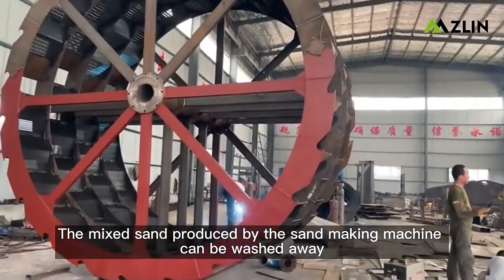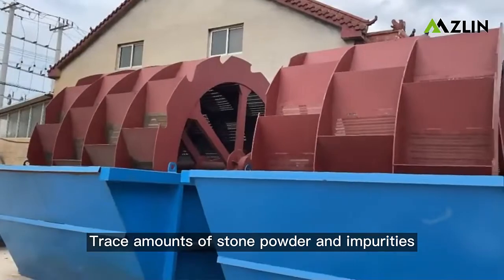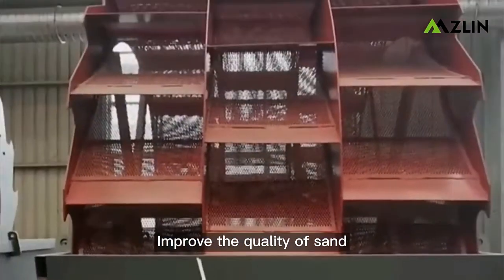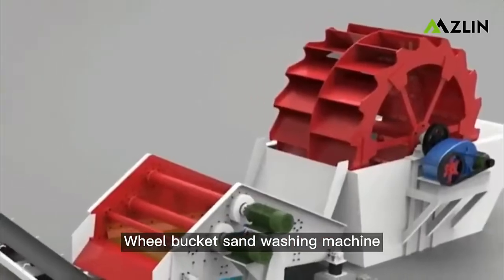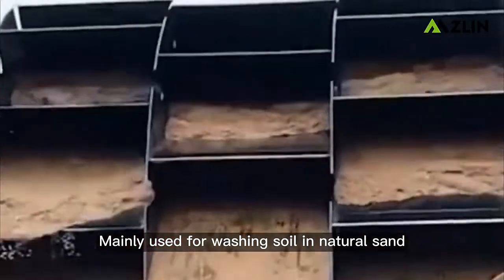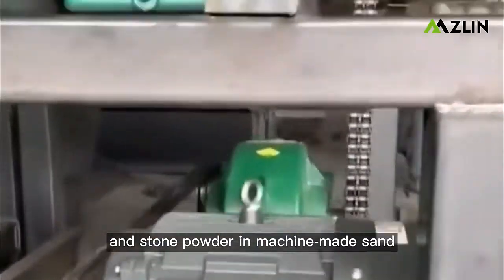ZLIN Sand Crusher Machine For Construction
Thanks
Best Regards
Lily
Henan Zlin Heavy Industry Group